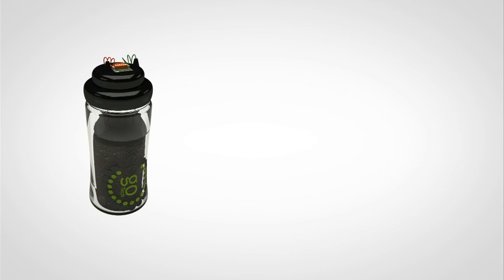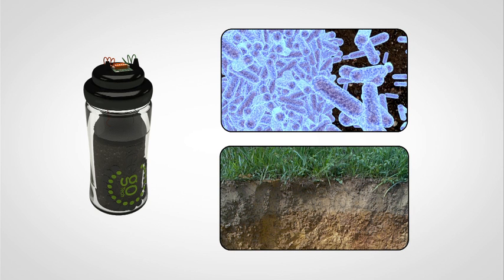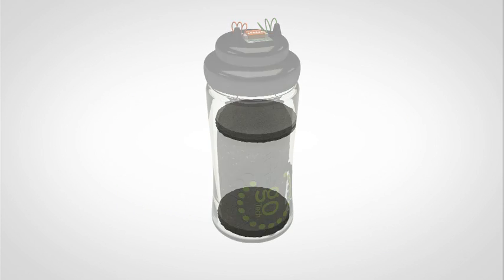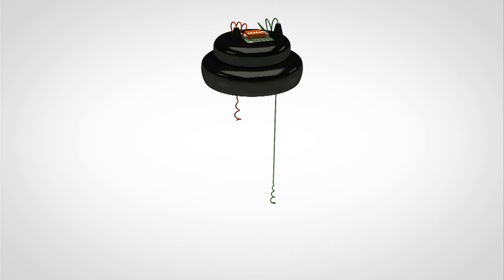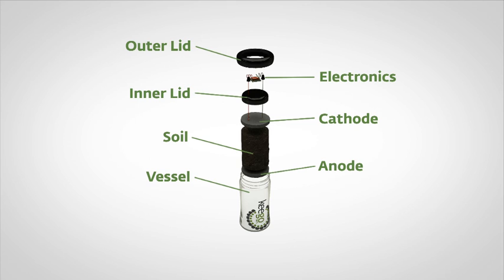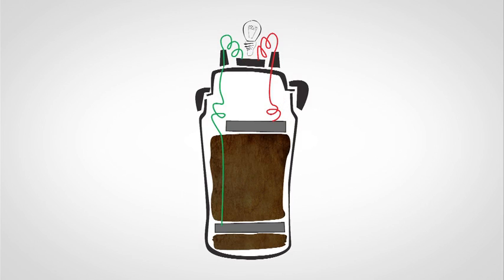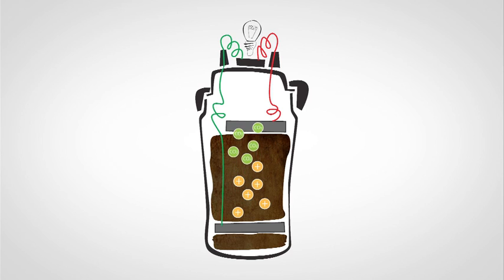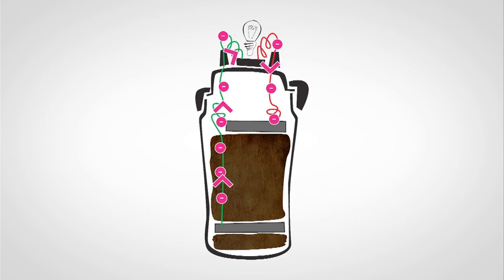MudWatt Microbial Fuel Cell - How It Works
This is an introduction to how the MudWatt Microbial Fuel Cell works, and how you can get power from dirt!